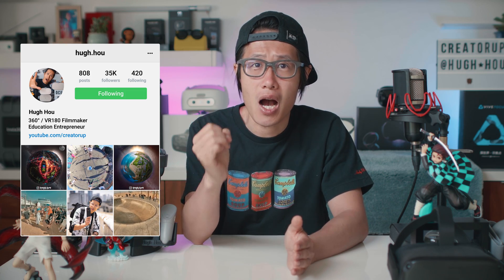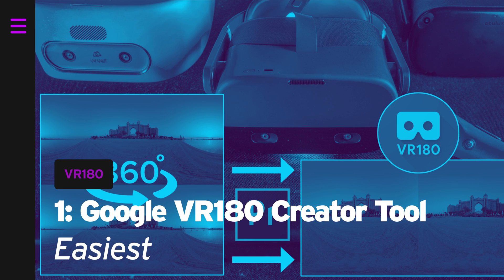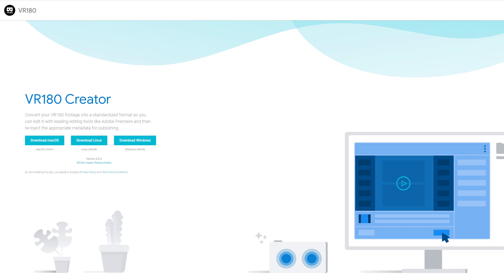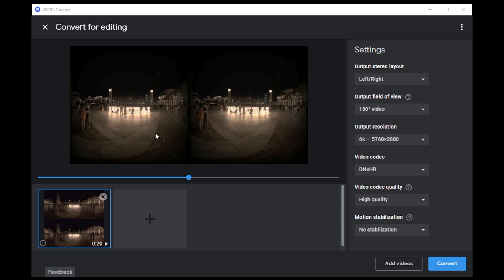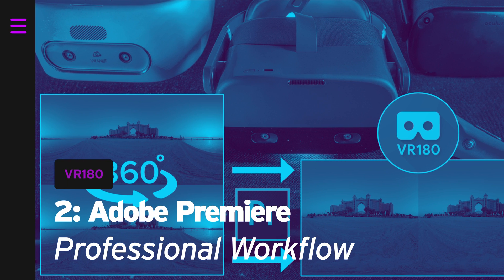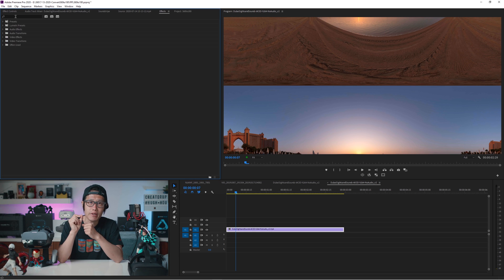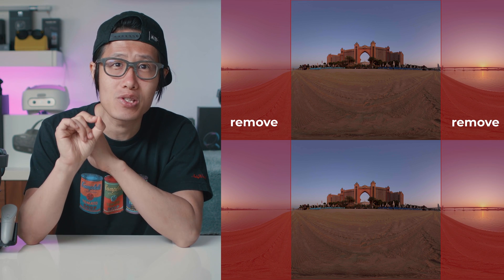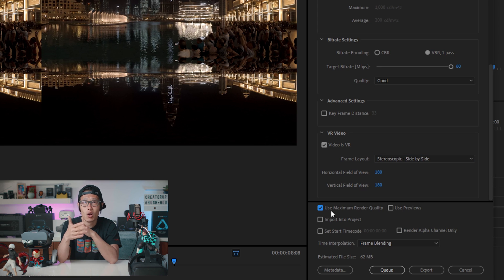Convert 3D 360 Video To 180 - Premiere, VR180 Creator & Oculus Media Studio Tutorial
VR180 is the new trend for VR filmmakers and content creators. You can still benefit from it if you learn how to convert your old 3D 360 VR video into VR180. It helps you reach more audiences using platforms like Oculus TV and YouTube VR on Oculus Go & Oculus Quest. If you don’t have stereoscopic top and bottom 360VR video, you can still use this technique to convert monoscopic 360 videos into the correct VR180 format. I’ll teach you 3 different methods - using the FREE Google VR180 Creator Tool, using Adobe Premiere for professionals, and using FFMPEG:

0:00 - What we are going to learn today
1:20 - Why you should convert 360VR to VR180
2:29 - Method 1: Google VR180 Creator Tool // Easy
4:32 - Method 2: Adobe Premiere VR Projection // Professional
6:43 - Best VR180 video export setting in 2020
7:33 - Turn monoscopic 360 videos into VR180 - tips & tricks
8:54 - FFMPEG - the non-destructive way // Expert

FFMPEG command to copy & paste:
ffmpeg -i "your-master.mov" -c:v libx265 -preset fast -crf 17 -filter_complex "crop=iw/2:ih:iw/4:0, scale=2880x5760, stereo3d=abl:sbs2l" -pix_fmt yuv420p -c:a aac -b:a 192k -movflags faststart "your-output_180_3D.mp4"